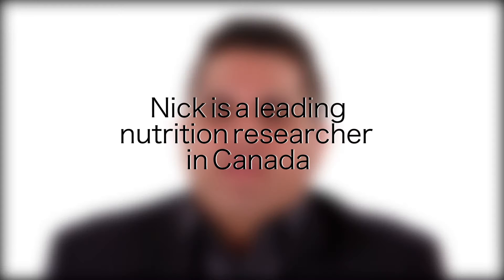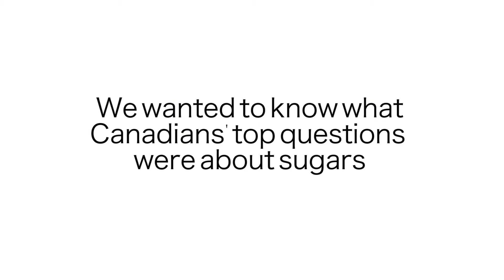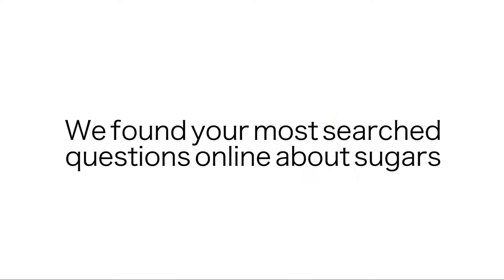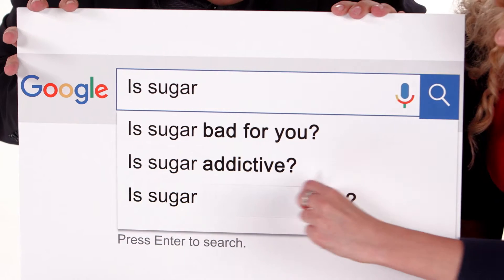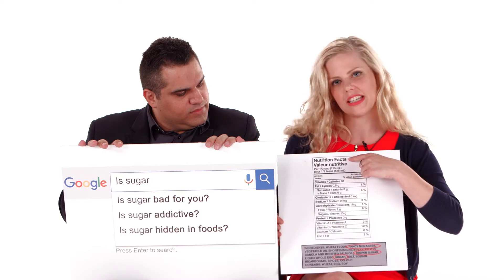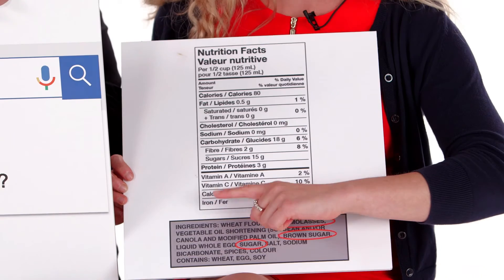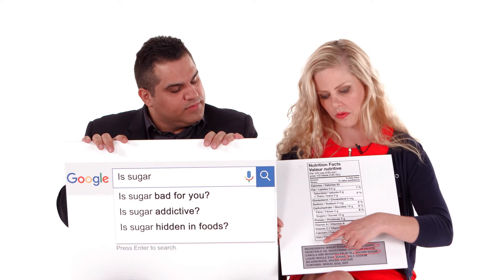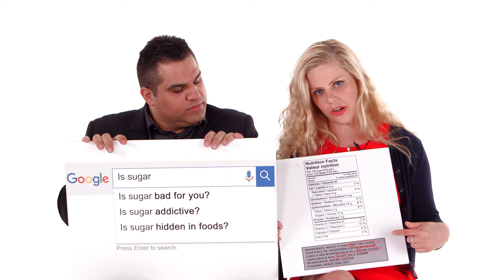Is Sugar Hidden in Foods?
Do you have questions about sugars? Canadian nutrition researcher Nick Bellissimo and dietitian Christy Brissette answer some of the most frequently searched questions on Google.

Nick Bellissimo has a PhD in nutritional physiology. His research focuses on how people regulate their food intake, and particularly how diet composition, exercise and the environment can help with the prevention and treatment of obesity. His ultimate goal is to find a better way to prevent it and treat it once it is present.

Christy Brissette is a registered dietitian with a Master's in Nutritional Sciences. She counsels clients, writes for some of the top newspapers and magazines in North America and is often on the national news talking about the latest nutrition research. Her areas of expertise include obesity, diabetes, and cancer.